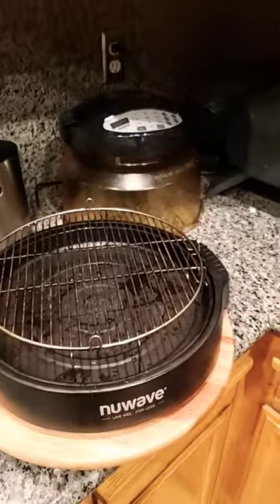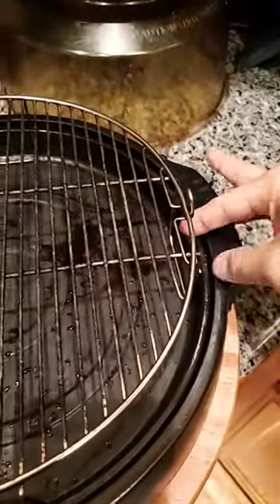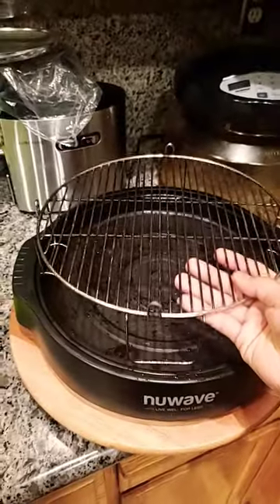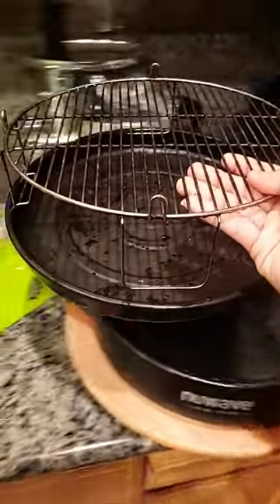bruh mind blown! nuwave I just found out